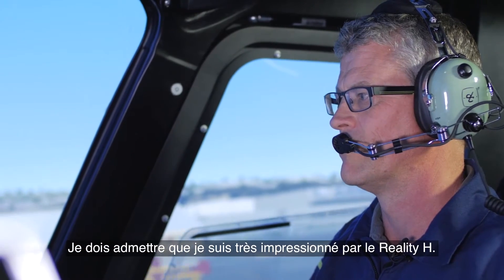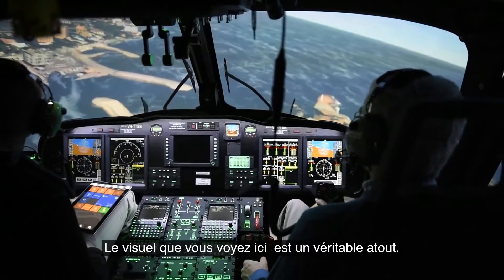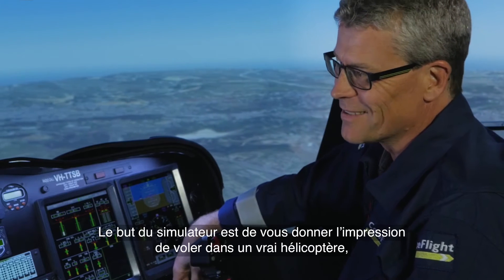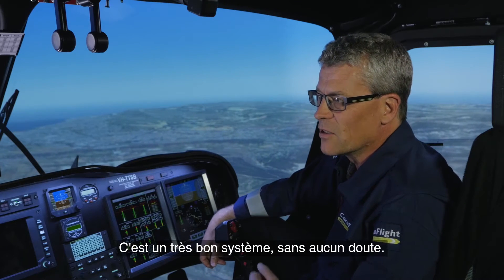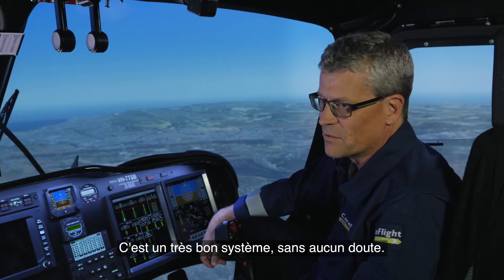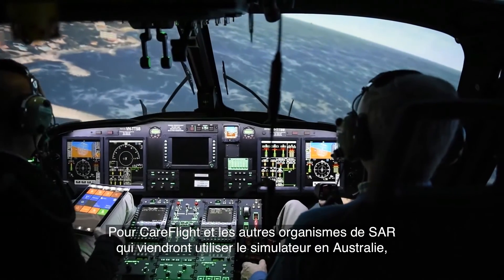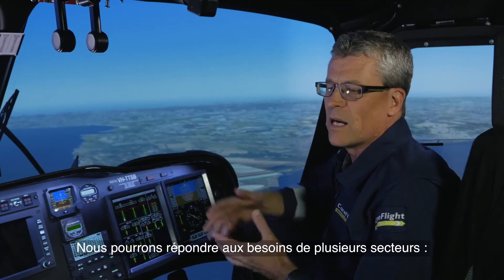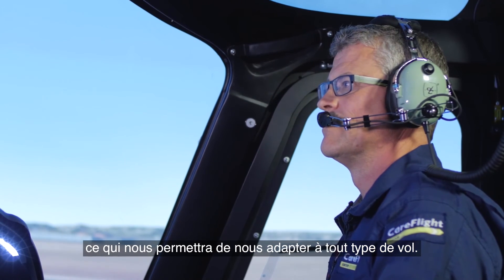Interview vidéo - Thales Pilote Simulateur Reality｜La petite production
Jeremy Ovens, pilote d’hélicoptère et responsable de la formation à CareFlight Australia, donne ses impressions sur le simulateur de vol Thales Reality H AW139 FFS.